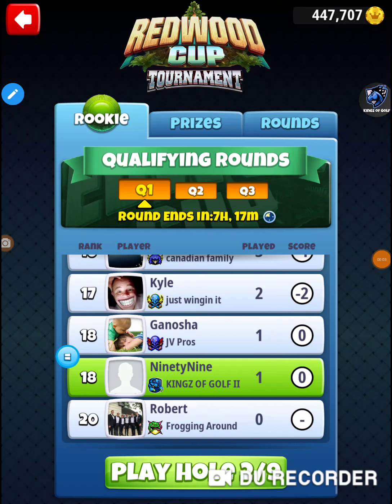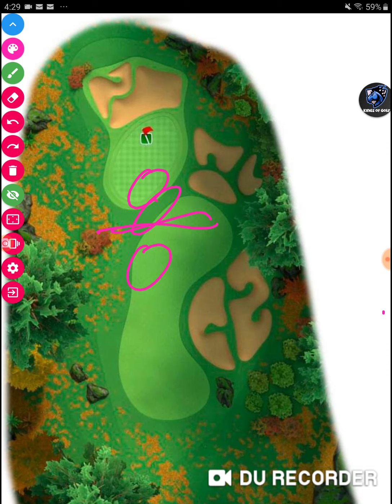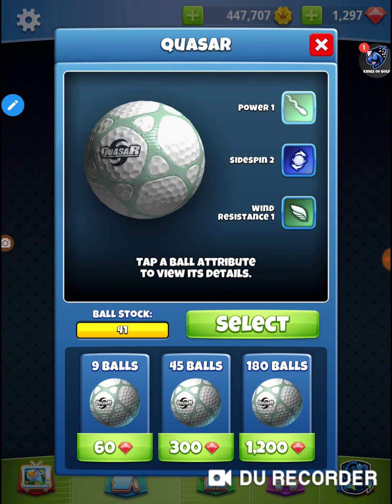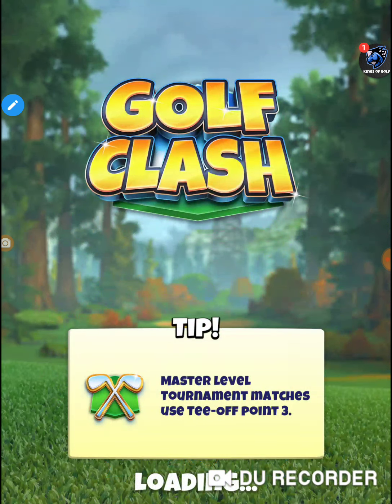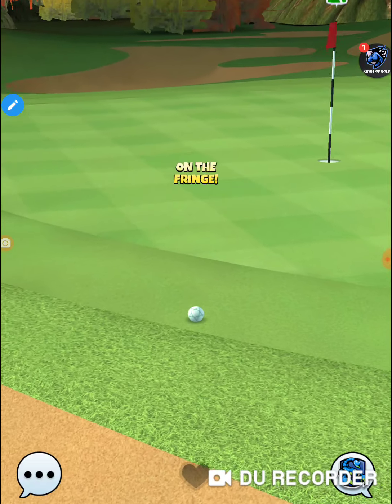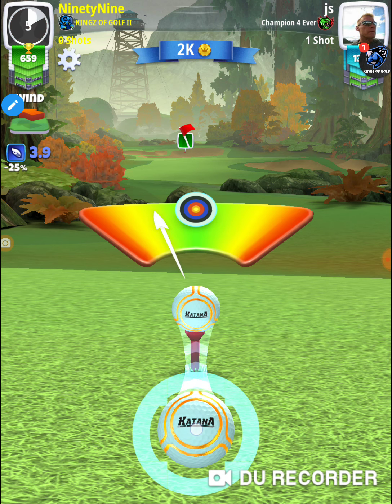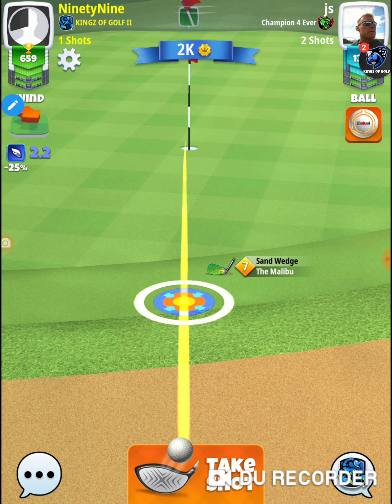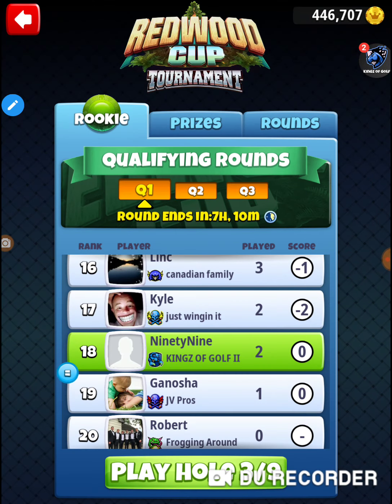Golf Clash Redwood Cup 99 LLC Rookie Practice Round Hole 2